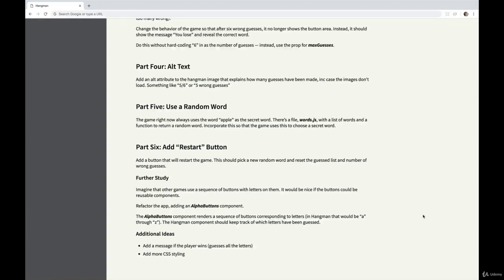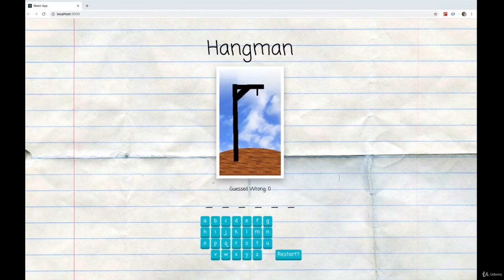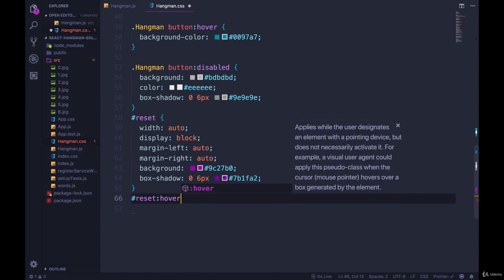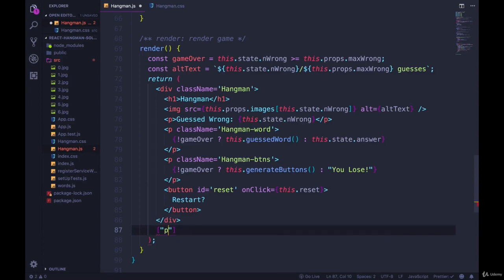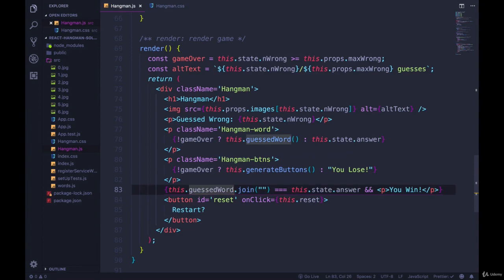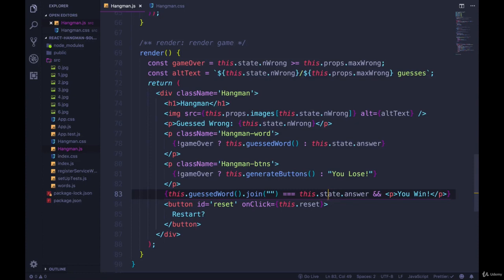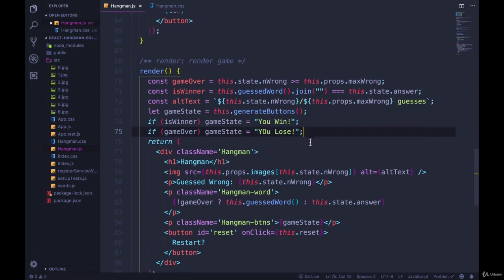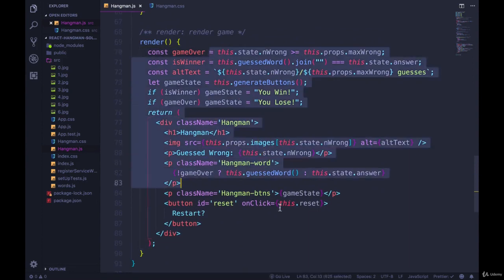Making the Game Winnable & Styling